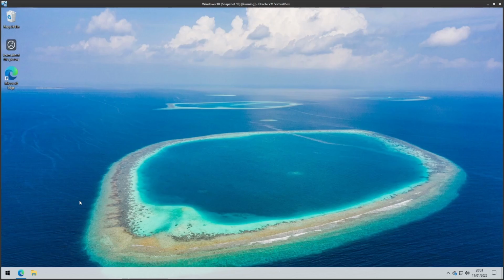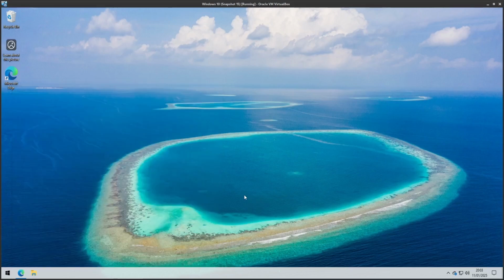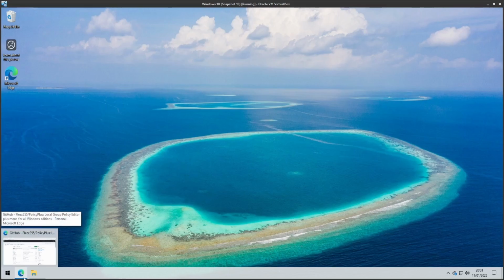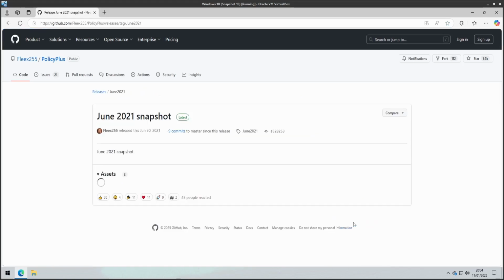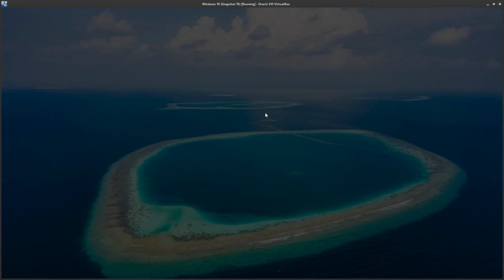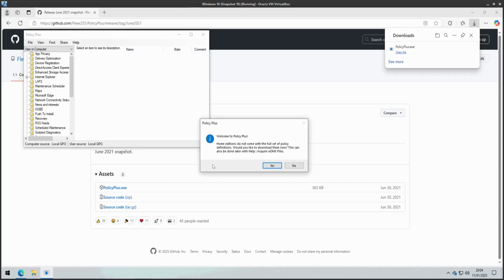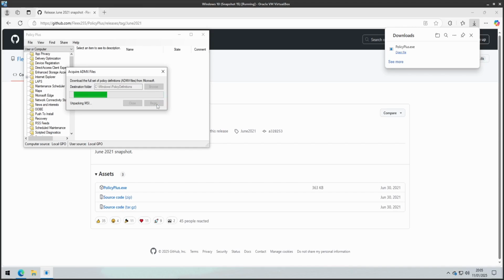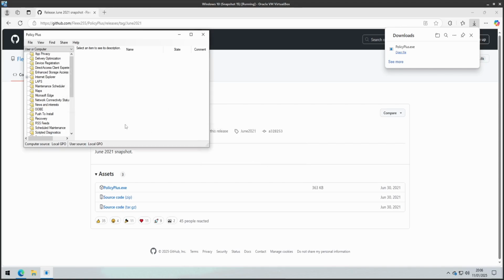Group Policy Editor for Windows Virtual Machines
Instructions on how to install Policy Plus, a Group Policy editor for Windows Virtual Machines.